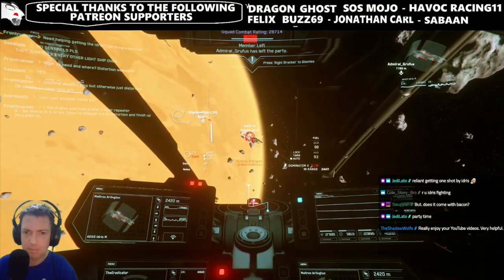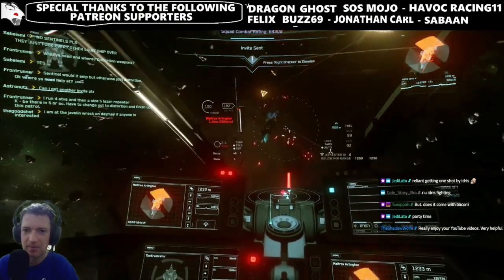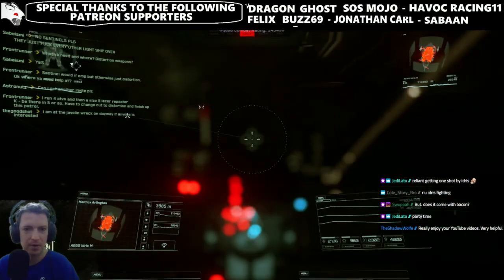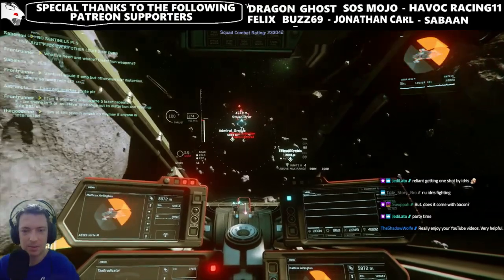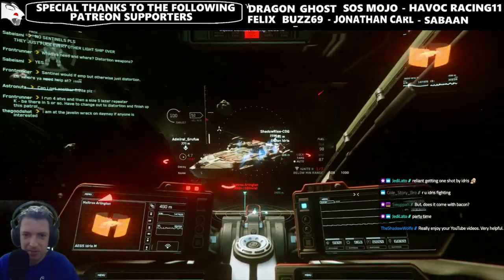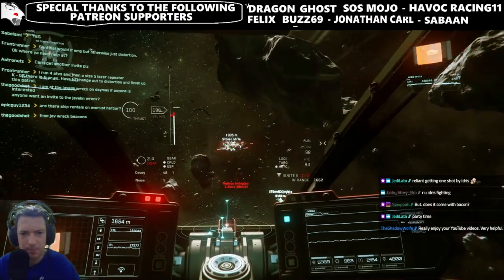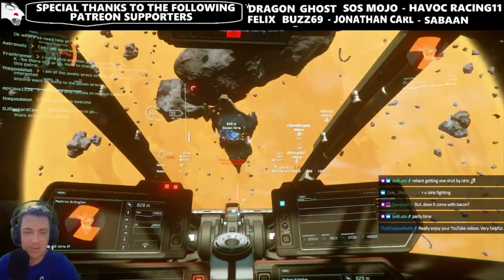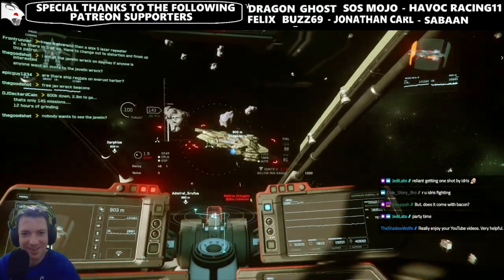STAR CITIZEN 2021 - IS A BASE BUILDING VEHICLE COMING NEXT YEAR?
Star Citizen in 2021 will feature player owned small homes. Now I believe that the Pioneer will be overkill for such small structures. So, will one of the many unannounced vehicles for 2021 be a construction vehicle? Let's talk about it.